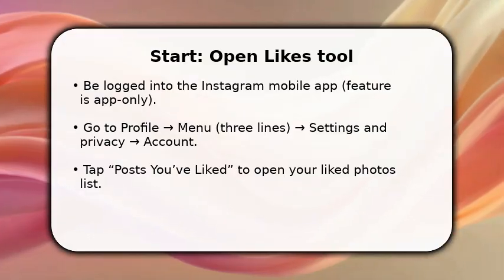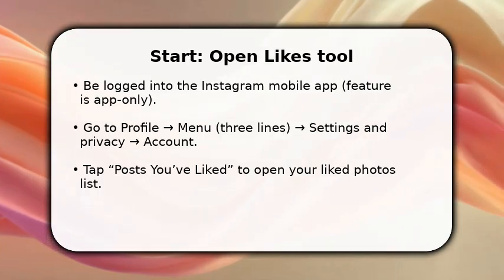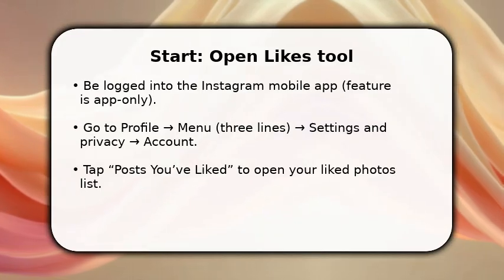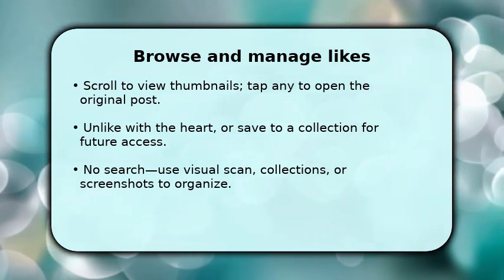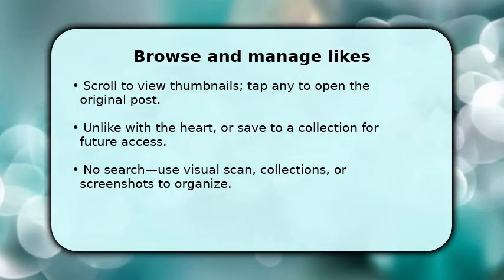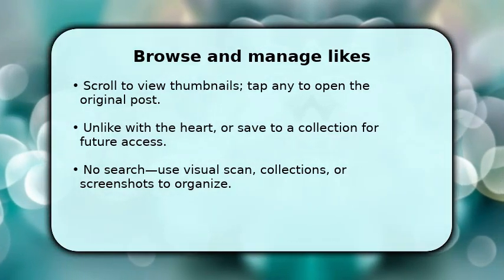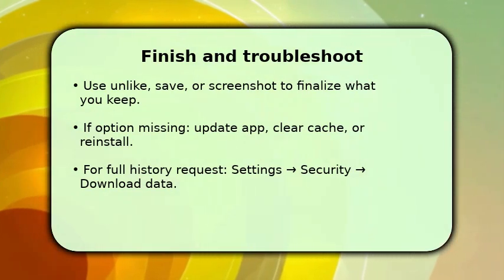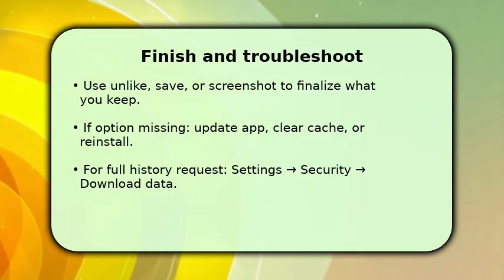How to Find Liked Photos on Instagram - Step by Step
Discover the most liked photos on Instagram by following a simple step-by extradordinary journey. Learn how to use specific features and tips that can enhance your browsing experience, making it easier for you to find popular content curated across various niches.